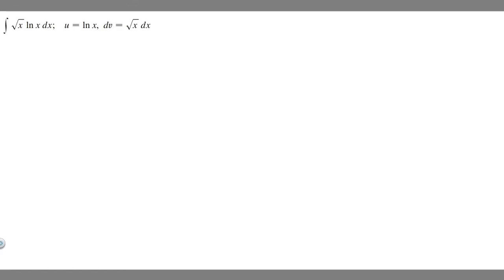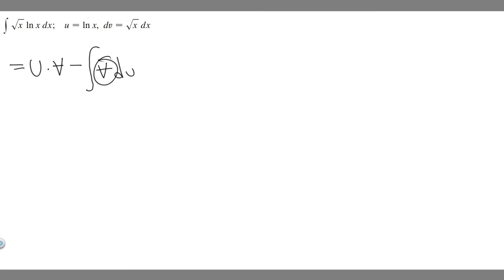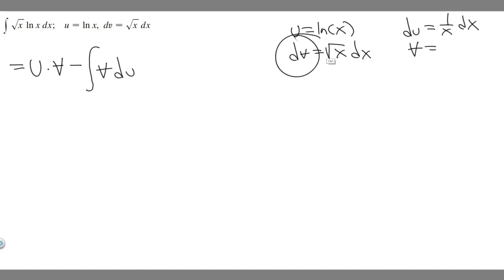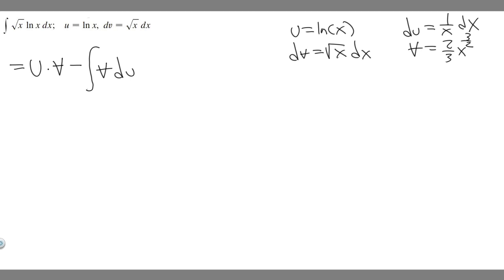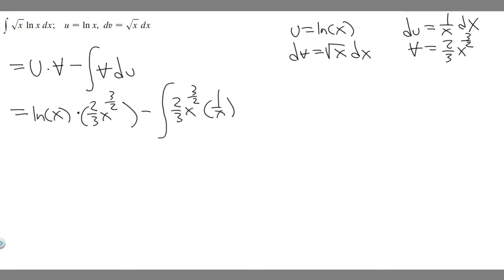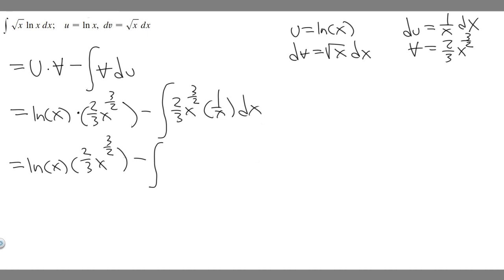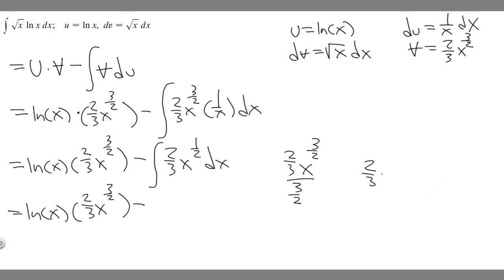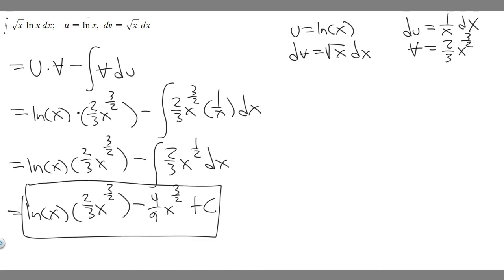Evaluate the integral using integration by parts with u and dv sqrt(x)ln(x)dx, u lnx, dv = sqrtx dx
Evaluate the integral using integration by parts with the
indicated choices of u and dv. sqrt(x) ln(x)dx, u ln(x), dv = sqrt(x) dx .